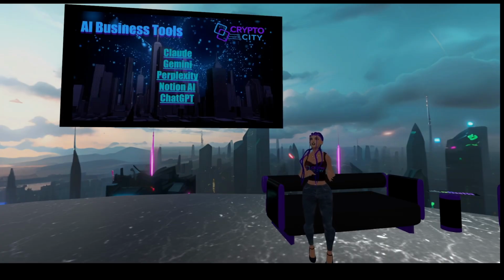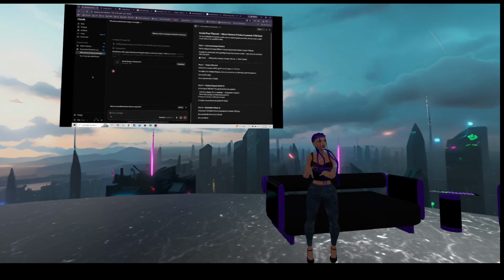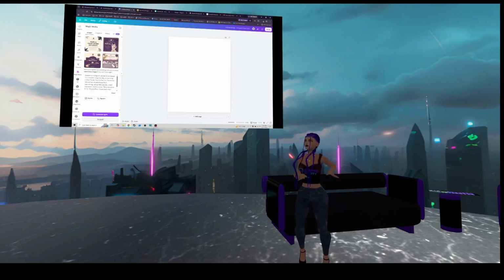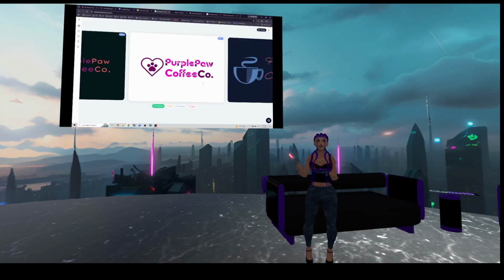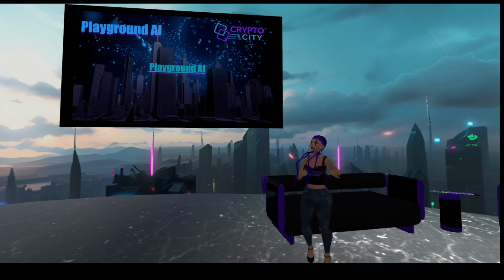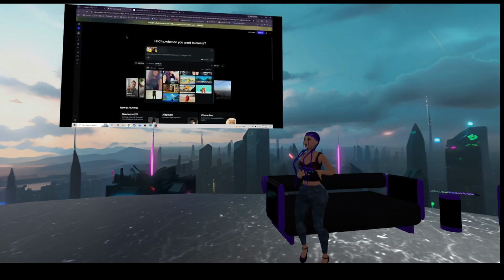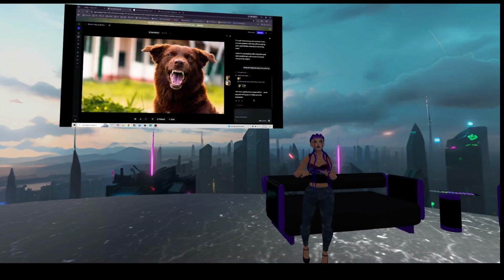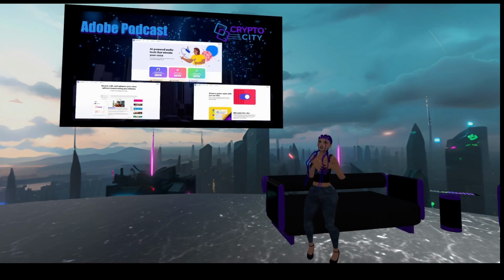Crypto City Episode 138 (AI Toolbox Part 1 with CityGirl) 8.24.26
Crypto City is a talk show in VR Chat sharing information and experience in Web3, AI, NFTs, Crypto, Utility and all things Metaverse and VR. Show is hosted by CityGirl. This week featured Part 1 of our AI Toolbox Resources with Citygirl.